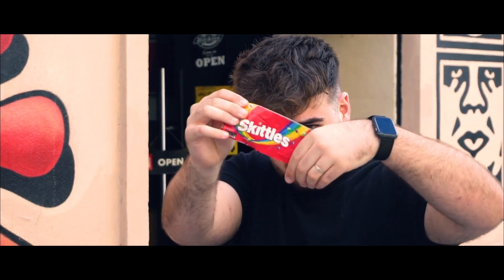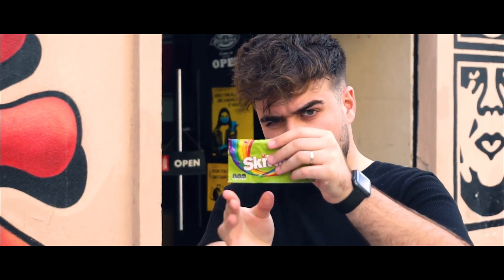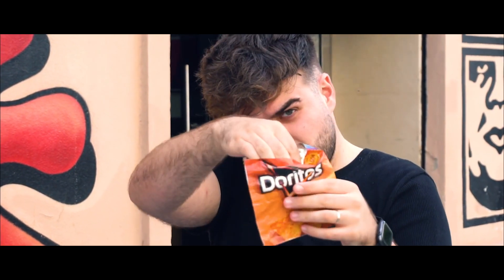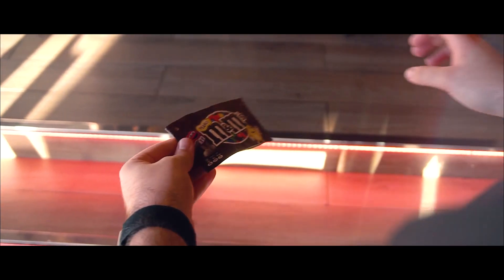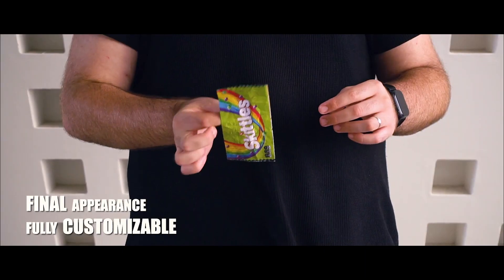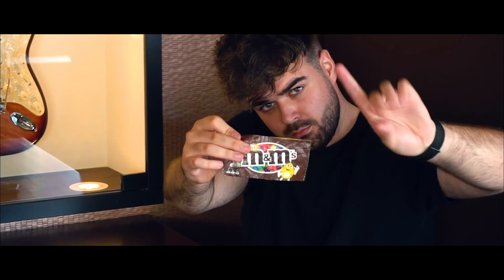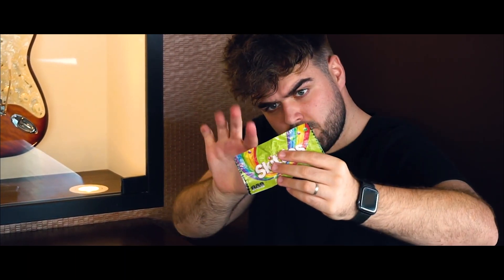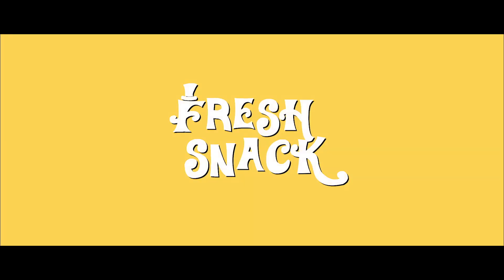Fresh Snack - Julio Montoro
Fresh Snack es el nuevo lanzamiento de Julio Montoro, donde puedes cambiar un paquete amarillo de M&M cuatro veces de la manera más visual que puedas imaginar, cambiando no solo el color, sino también los tamaños de la apariencia final.

El gimmick viene ya hecho y solo tienes que añadir tu aperitivo favorito para darle la apariencia final, para que puedas personalizar el efecto según tus requisitos para tu vídeo o espectáculo.

Recibirás un gimmick hecho a mano con el papel plástico más resistente que hemos encontrado, para que podamos asegurarnos de que tu gimmick te dure para siempre.

Este efecto fue creado por Julio Montoro hace 5 años y ha sido interpretado por los mejores magos de la televisión de todo el mundo. Ahora puedes tener la oportunidad de realizar esta joya visual no solo para tus amigos en las redes sociales, sino también para tu público real en vivo utilizando la rutina que Julio Montoro explica en el tutorial.

¡Te encantará este efecto! ¡Hagamos que tu magia sea más visual! ¡Esto es Fresh Snack!